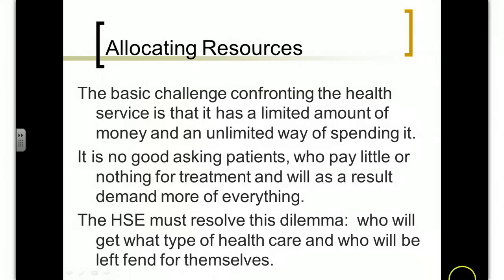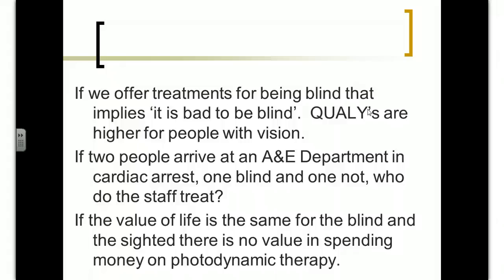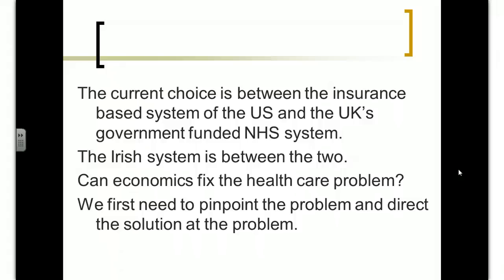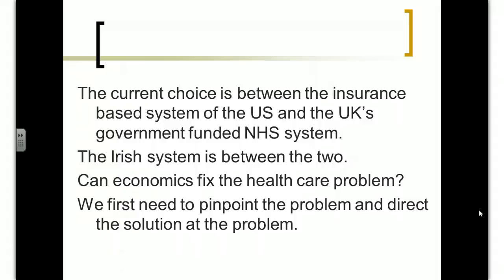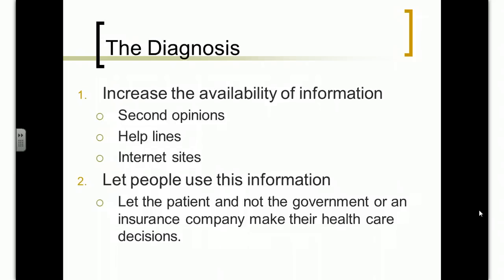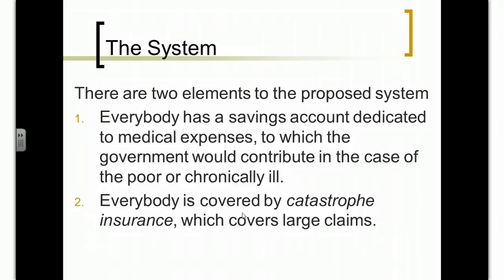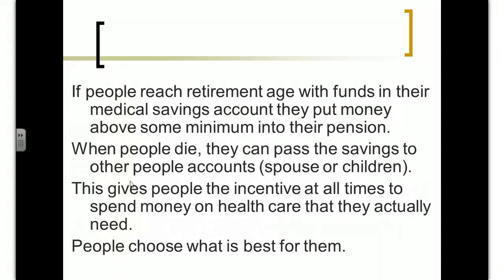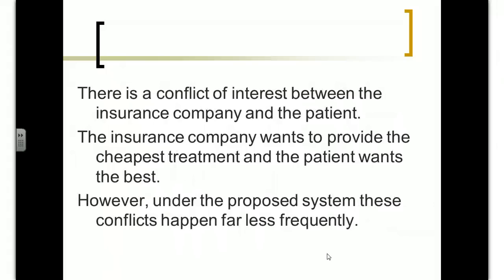EC4210 Information and Health